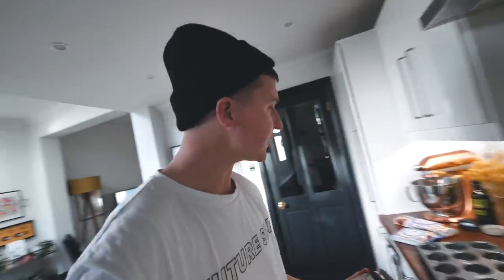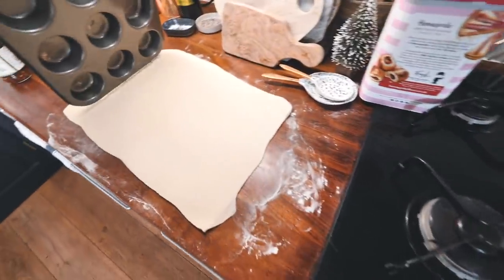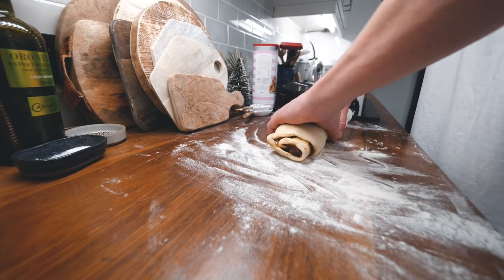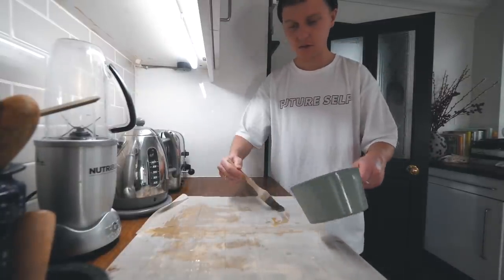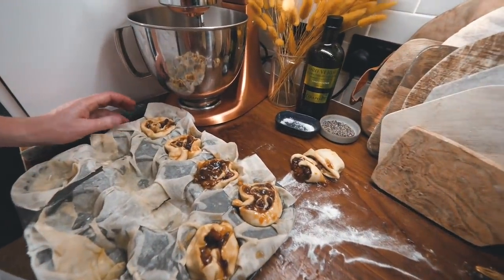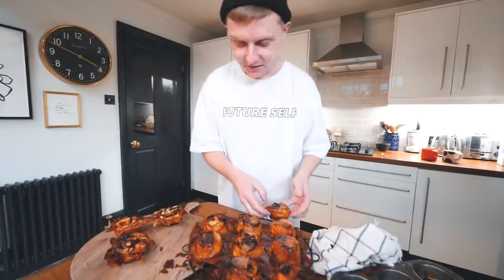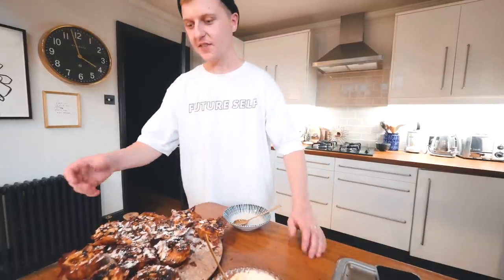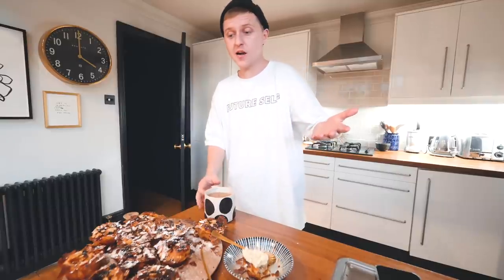EPIC MINCE PIE RECIPE 🎅🎄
Last festive video of the year!! I thought why not do another baking video…
I came across this recipe and thought I didn’t just need to try it…. I HAD TOOO TRY IT 🙌
Have an amazing Christmas guys!

The recipe I followed for the Mince-pies !! - (AMAZING)

My current Vlogging set up -

Main camera :
Panasonic Lumix GH5

Everyday vlogging camera
Canon G7X Mark 2

Camera Mic wind muff

Manfrotto Mini tripod

MacBook Pro USB C SD Card dongle

SanDisk SD card 128Gb

Samsung T5 Portable SSD Harddrive

Similar MacBook laptop (mine’s 2018)

See you in the New year.

Much love ♥️